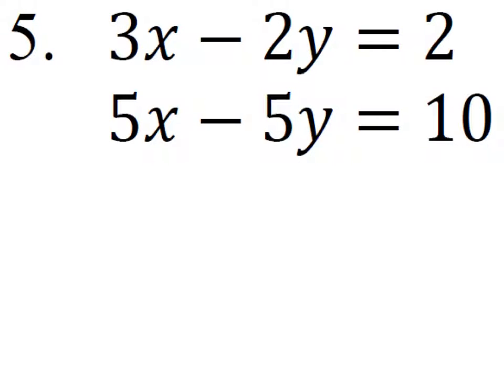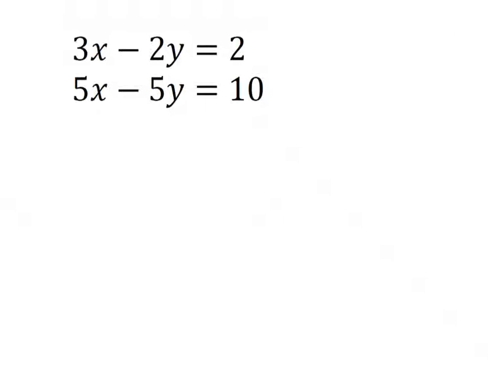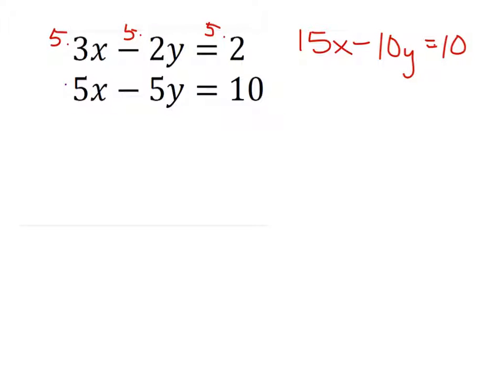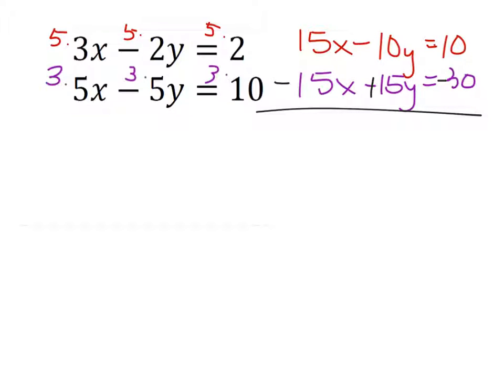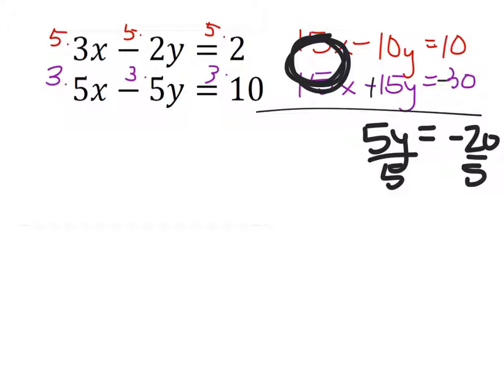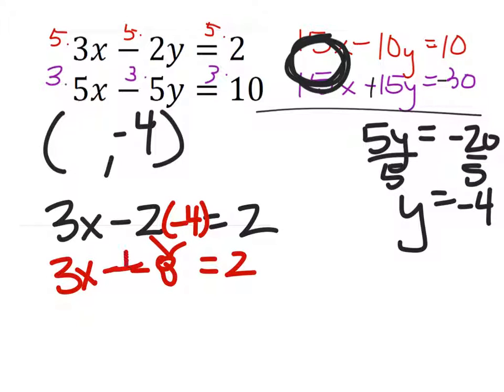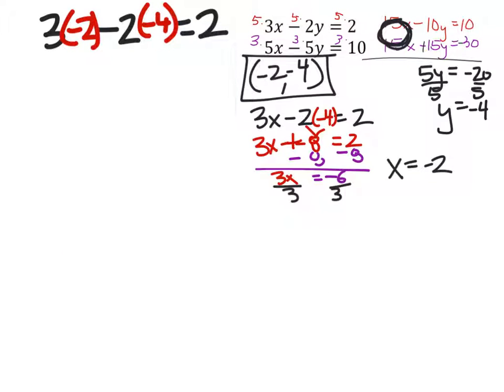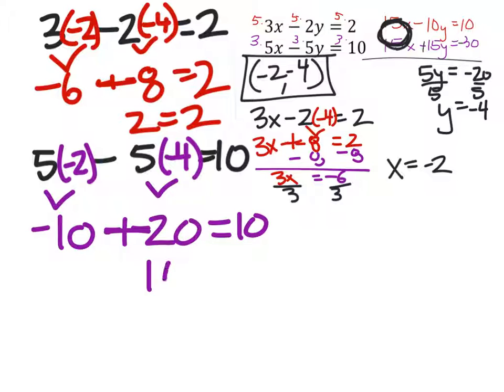How to Solve a System of Equations using Elimination by Addition: 3x-2y=2; 5x-5y=10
The problem: Solve the system of equation using elimination:
3x-2y=2
5x-5y=10